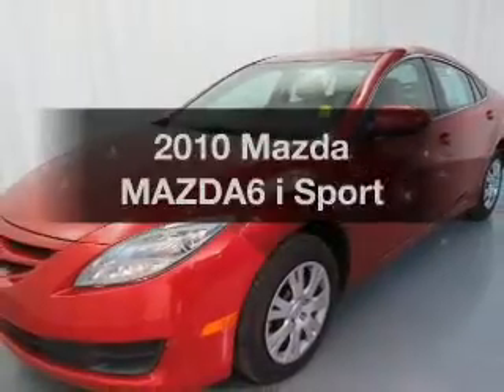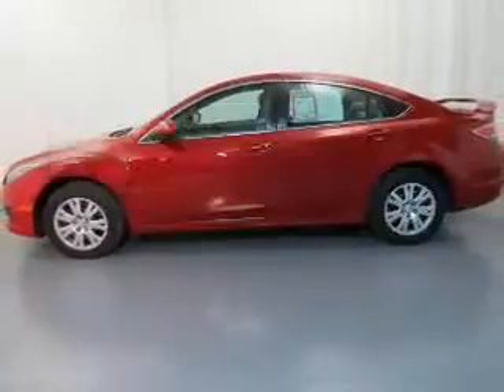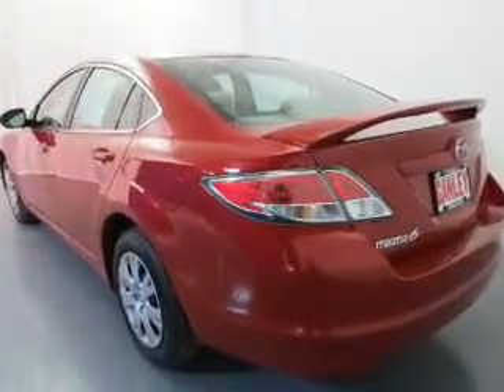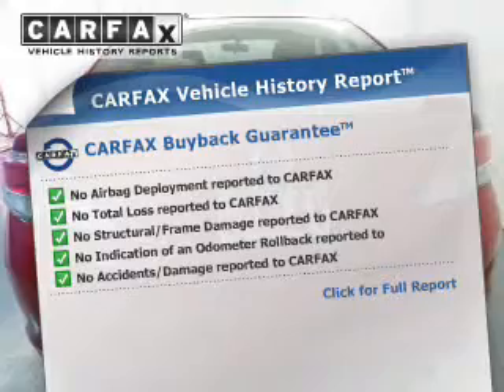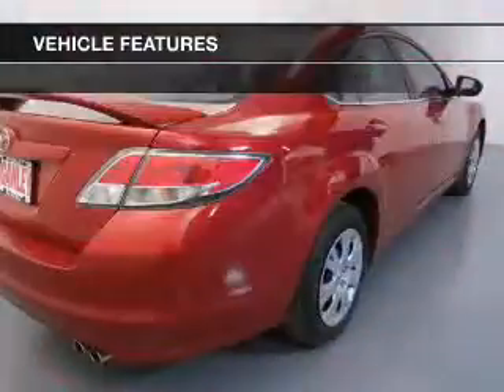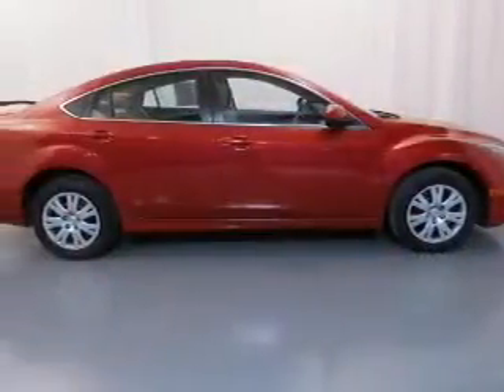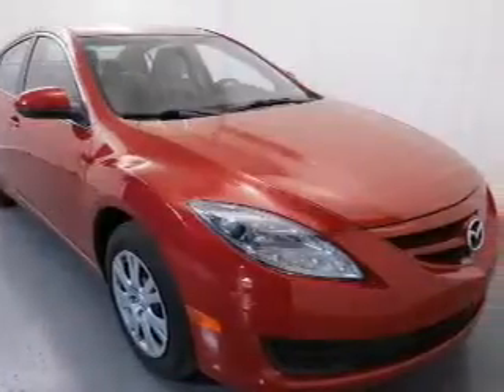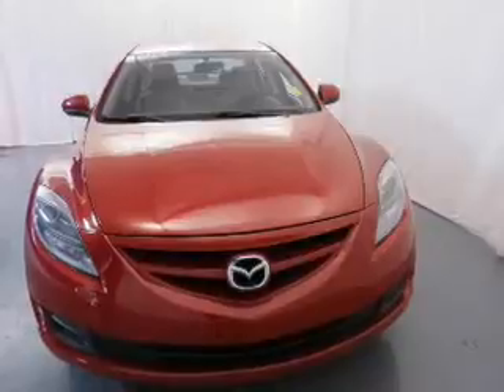2010 Mazda MAZDA6 - Aurora OH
Year: 2010
Make: Mazda
Model: MAZDA6
Trim: i Sport
Engine: 2.5 liter inline 4 cylinder 16 valve
Transmission: 5-Speed Automatic
Color: Sangria Red Mica
Mileage: 44229
Address:
310 W. Garfield Rd.